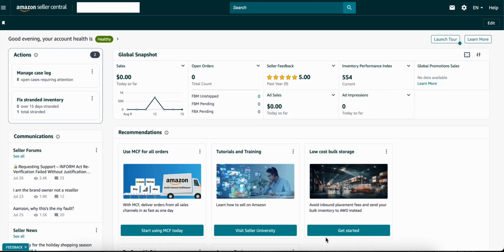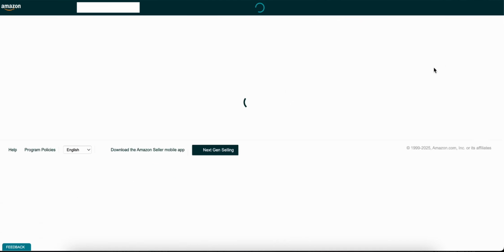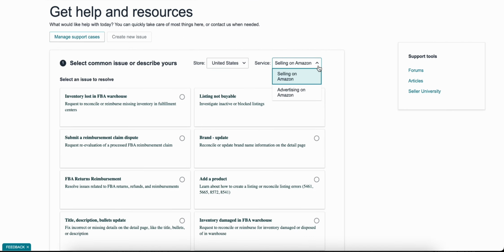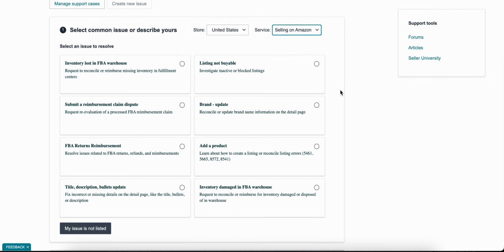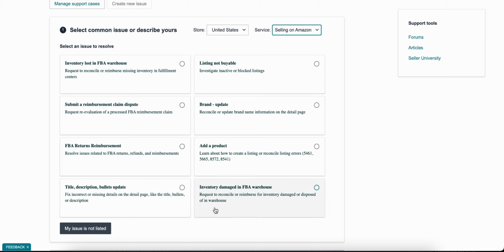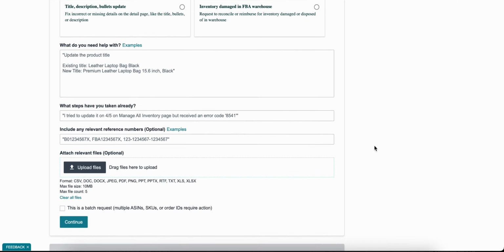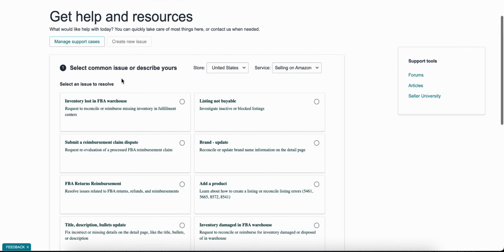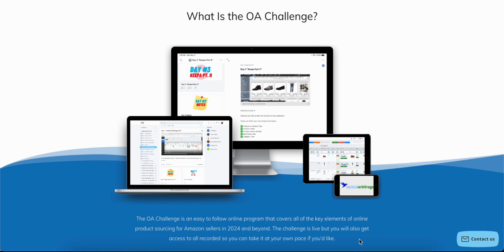How to Get Help or Report an Issue on Amazon (Step by Step Tutorial)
In this step-by-step tutorial, you’ll learn how to get help or report an issue on Amazon in just a few minutes. Whether you’re dealing with a missing package, a damaged item, an account problem, or a billing error, Amazon provides several ways to report an issue.

By the end, you’ll know exactly which option to choose for the fastest resolution. This method works for desktop and mobile. Watch now and get your Amazon issue resolved in under 3 minutes!